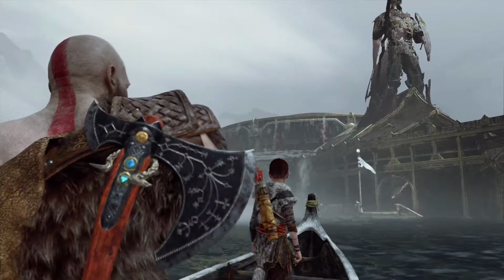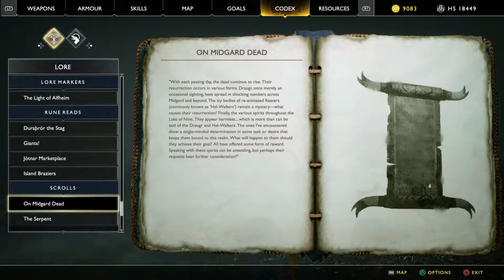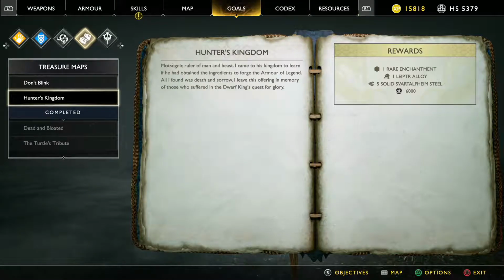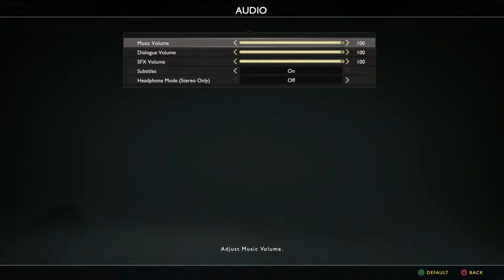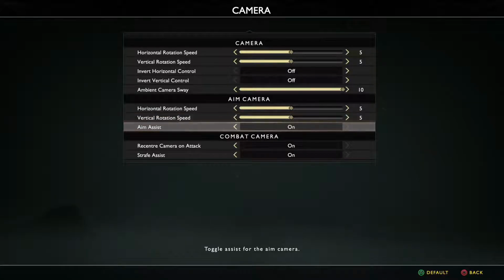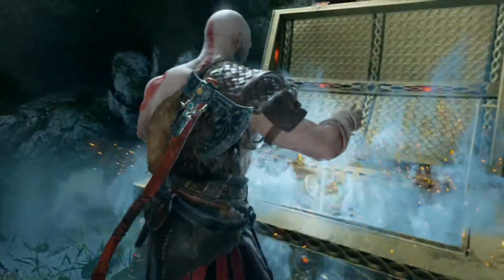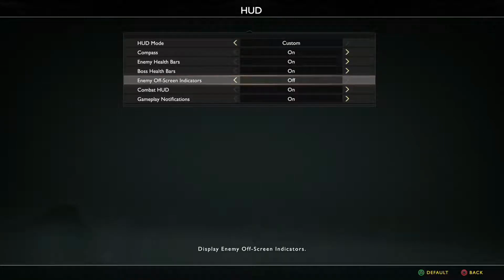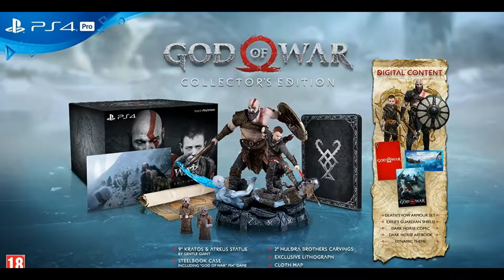The Toppings on God of War 2018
While the main character may be less spicier, the entire base is completely different.